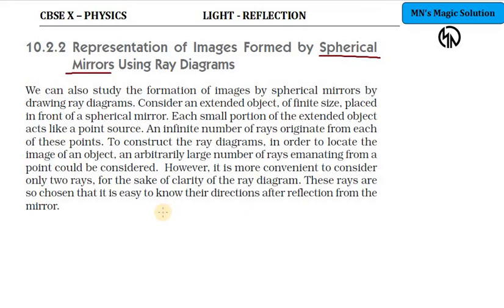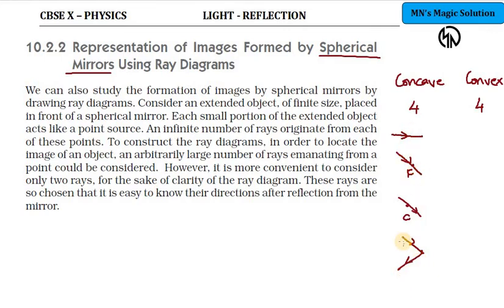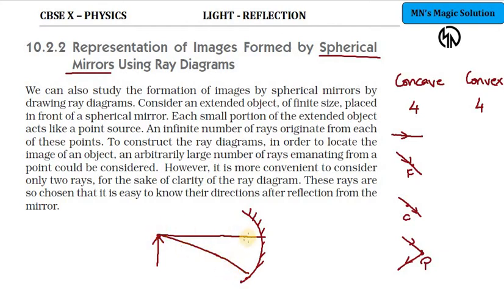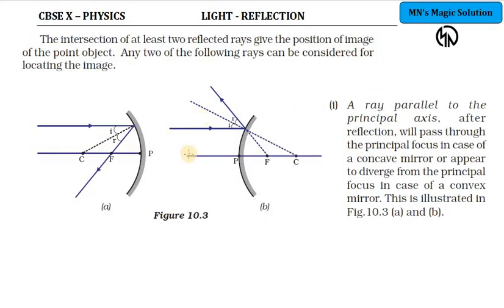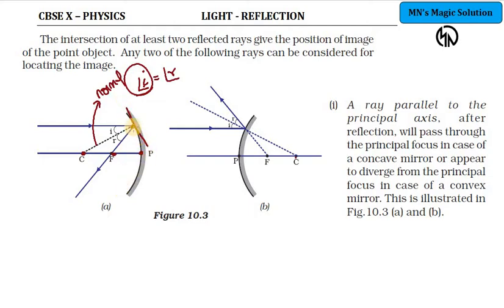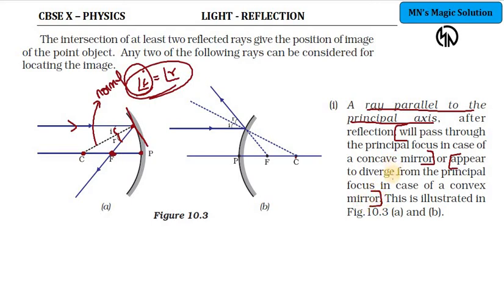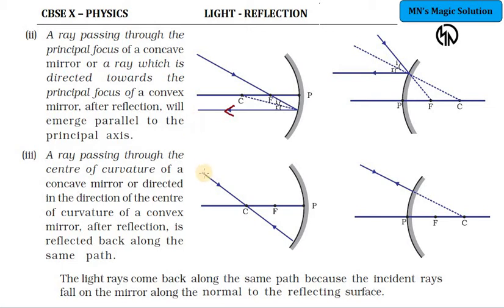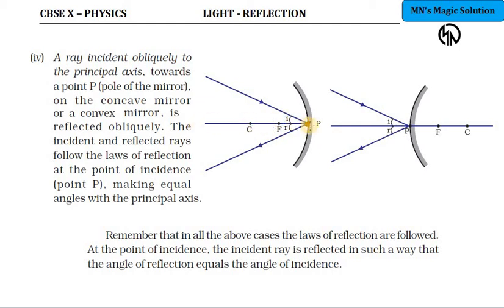L4. CBSE X - LIGHT - Rules for drawing Ray Diagrams for Spherical Mirrors - By Nagalakshmi Magesh